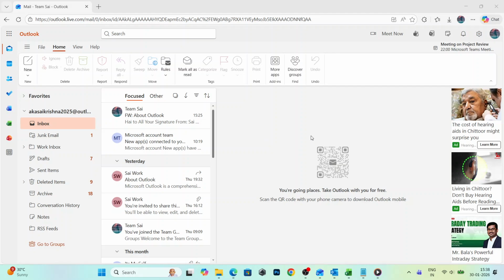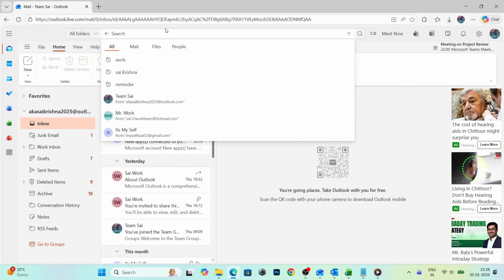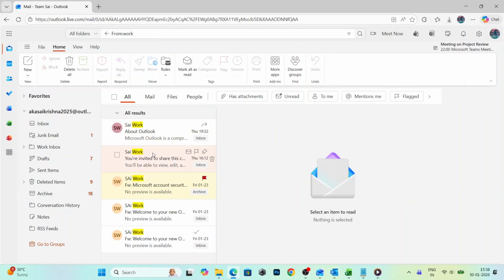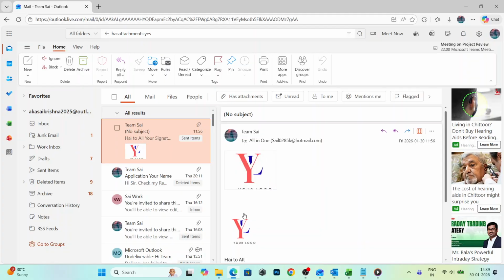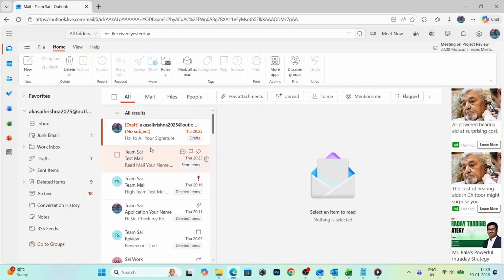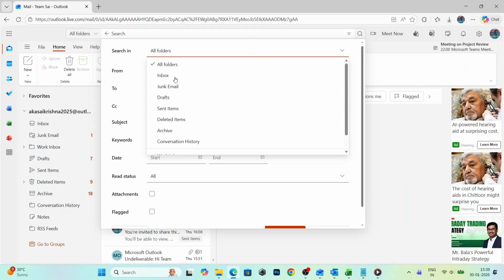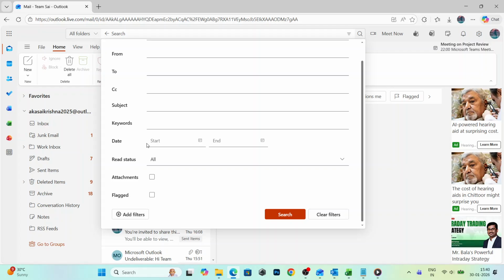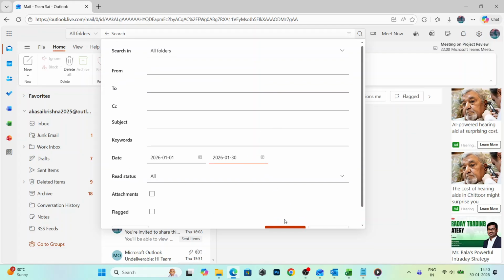How To Use Search In Outlook To Find Emails Fast (Step By Step)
Learn how to use Search in Outlook to find emails fast with these essential Microsoft Outlook tips and tricks. This tutorial focuses on improving your Outlook productivity by mastering the search bar and advanced search filters.